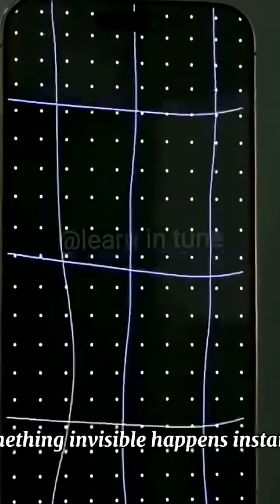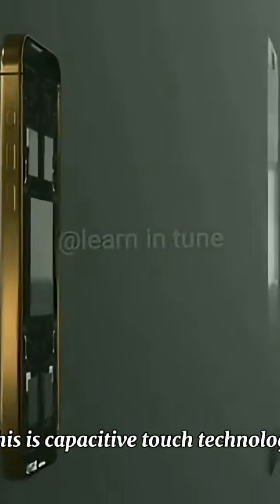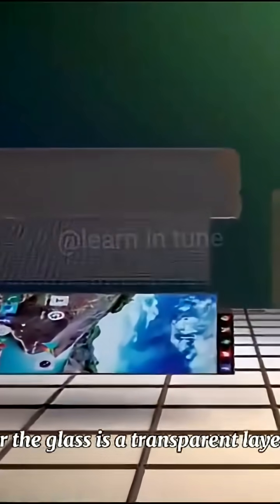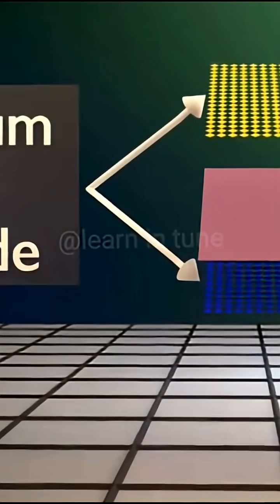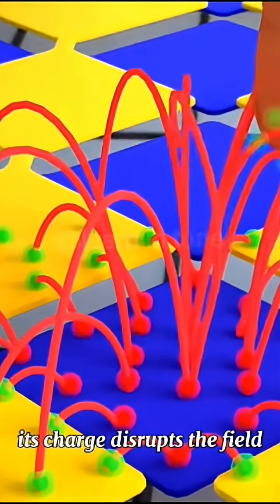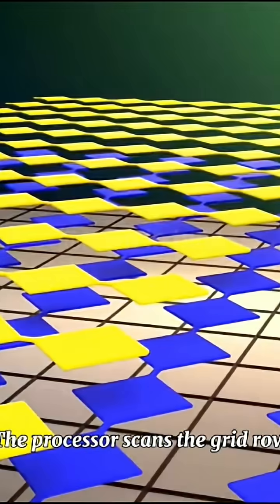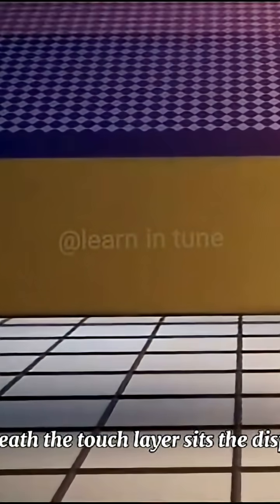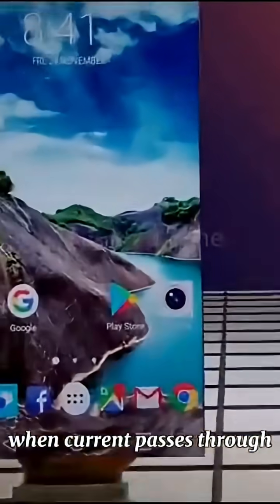Touchscreens: The Technology That Changed the World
A touchscreen works by detecting your finger’s touch and converting it into an electrical signal that tells the device what you want to do like tapping,swiping, or zooming.There are different types of touchscreens, but most modern phones use the capacitive touchscreen. Let’s break it down 👇

🔹 1.The Layers of a Touchscreen A typical smartphone screen has several layers:Glass layer what you touch.Transparent conductive layer – usually made of a material called indium tin oxide (ITO).Protective and display layers  under it are the LCD or OLED display and backlight.

🔹 2. Capacitive Touchscreen (Used in Most Phones)

Here’s how it works step by step 👇

Step 1: Electrical Field The conductive layer holds a tiny electrical charge across the screen’s surface. This creates an invisible electrostatic field.

Step 2: You Touch the Screen Your body (especially your fingertip) naturally carries a small electrical charge. When you touch the screen, you disturb the field at that exact point.

Step 3: Detection Sensors at the screen’s corners (or grid) detect the change in voltage.The system instantly calculates the coordinates (X, Y) of your touch.

Step 4: Processing The touchscreen controller chip sends that information to the phone’s processor.The processor translates it into action — for

Example:
Tap → open an app
Swipe → scroll the screen
Pinch → zoom in or out
All this happens in milliseconds ⚡

🔹 3. Other Types of Touchscreens Though capacitive is most common,there are others:Resistive touchscreen older tech (used in ATMs); works by pressing two layers together. It senses pressure, so it works with gloves or a stylus.Infrared or optical touchscreen uses light beams or sensors around the edges to detect touch(used in kiosks and larger displays).

🔹4.Fun Facts Touchscreens don’t respond to most gloves because they block your body’s electrical charge unless they’re made with conductive material.Modern phones can detect multiple touches at once (multi-touch), enabling gestures like zooming or rotating.

✅ In short: A touchscreen works by sensing the tiny electrical change that happens when your finger touches the screen.It locates where you touched and sends that information to the device to perform theaction you want.

KEYWORD 👇 👇 👇

how touchscreen works

how touchscreen works in mobile

how touchscreen works animation

explaining how a touchscreen works with a sausage

how does touchscreen works

explaining how a touchscreen works

how do touchscreens work

how phone touch screens work

how a touchscreen works

how smartphone touch screen works

how does a smartphone screen work

how does a touchscreen work

how screencast works

how screen call works

how screen calls work on iphone

how touch screens work

how do capacitive touch screens work

how does a capacitive touch screen work

how screen display works

how screen distance work in iphone

how touch display works

how resistive touch screen works

how do touch screens work

how does resistive touch screen work

how capacitive touch screens work

how screen fingerprint works

how screen filter works

how does touch screens work

how do phone screens detect touch

how to touch screens work

how touch screen work in hindi

how work touch screen

how green screen works in movies

how green screen works in capcut

how screen sharing works in whatsapp

how screen touch works

how touch screen laptop works

how screen mirroring works on iphone

how screen magnifier works

how screen mirroring works

how screen mirroring works on android

how screen time works on iphone

how screen sharing works on whatsapp

how to make touchscreen work on iphone

how screen printing works

how touch screen pen works

how screen printing works animation

how screen protector works

how screen pinning works

how does a phone touch screen work

how to check smartphone touch screens work

how screen recorder works in android

how screen resolution works

how screen recorder works

how touch screen are made

how touch screen technology works

how touch screen works in mobile

how mobile touch screen works

how do phone touch screens work

how screen works

how does touchscreen work

7 segment display how it works